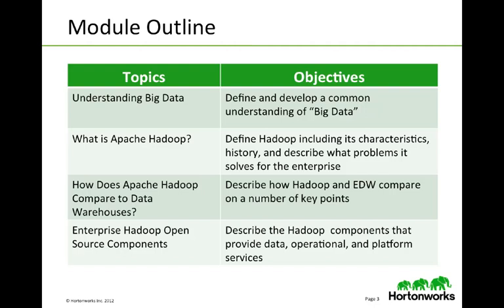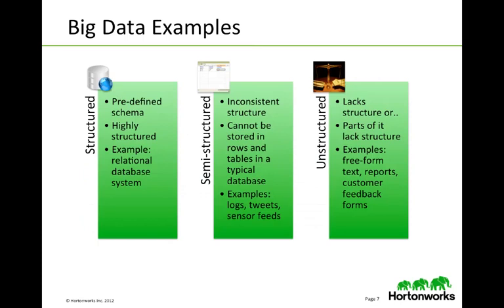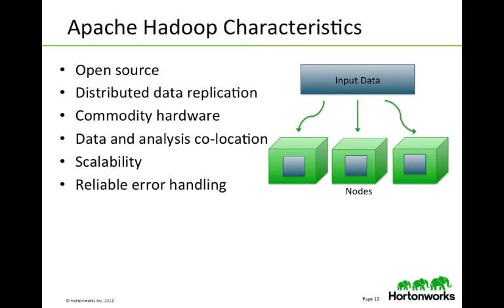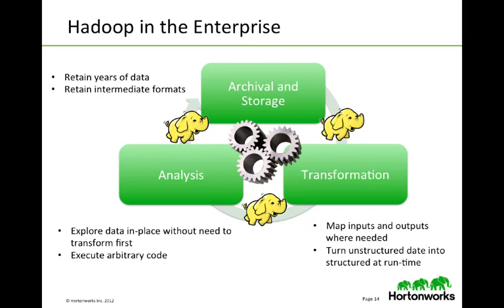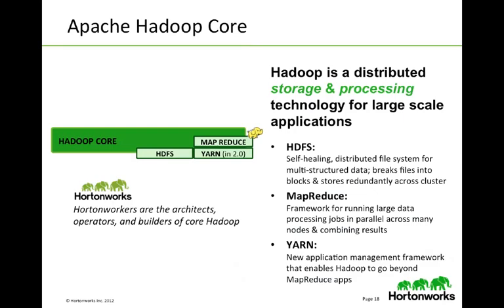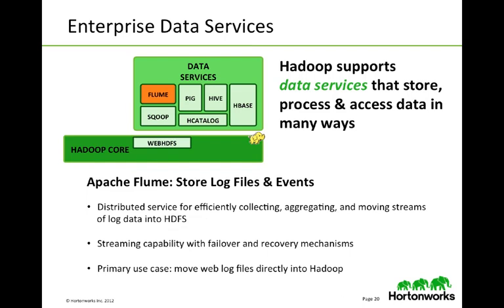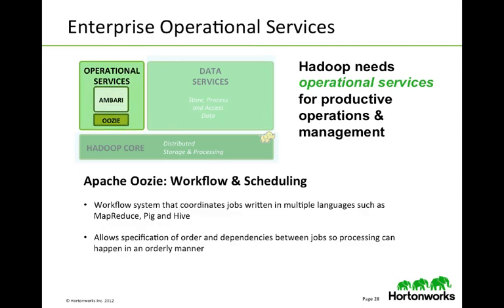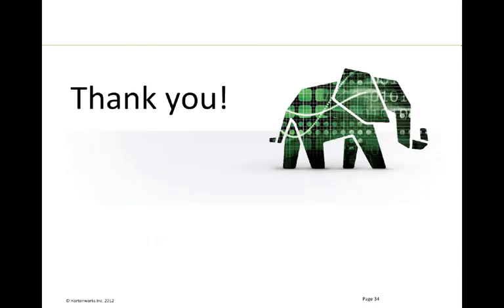Hadoop Tutorial: Introducing Apache Hadoop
This Hadoop Tutorial is part of the Hadoop Essentials video series included as part of the Hortonworks Sandbox.

The Hortonworks Sandbox is a complete learning environment providing Hadoop tutorials and a fully functional, personal Hadoop environment.